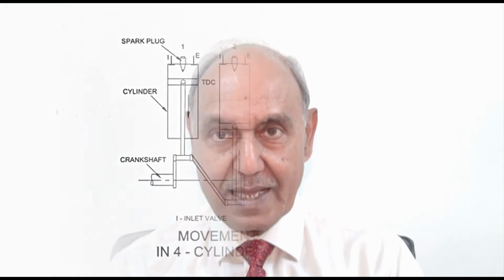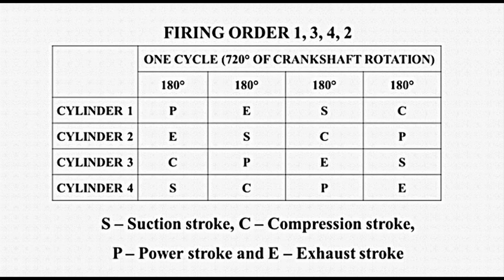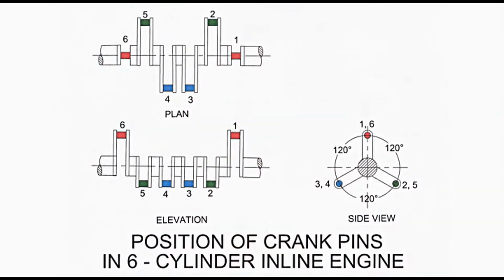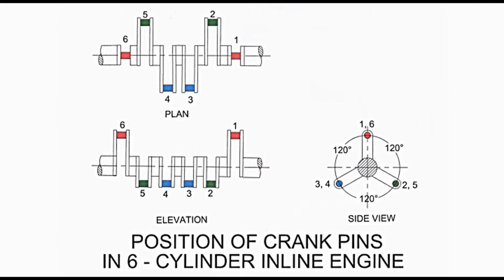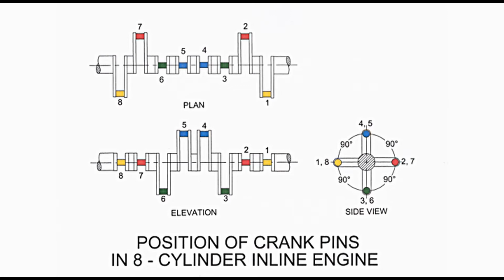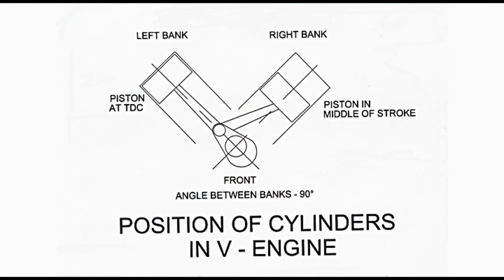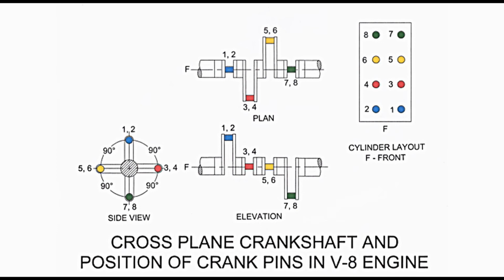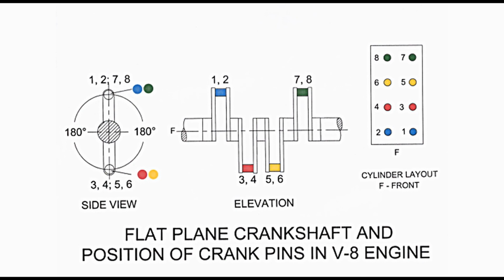MULTI-CYLINDER ENGINE - FOR AUTOMOBILES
From now onwards, I intend to refer my videos as 'lecture' instead of 'episode'. This is as per suggestion from one of the viewers. I hope other viewers will also prefer it.
I have discussed few aspects of multi-cylinder engines in this lecture but discussion is not yet complete. These include in line and v engine. In automobiles 4, 6 or sometimes 8 cylinder engines are used, therefore, discussion has been limited to these engines. Some other aspects, including 'power overlap' would be taken up in next lecture.